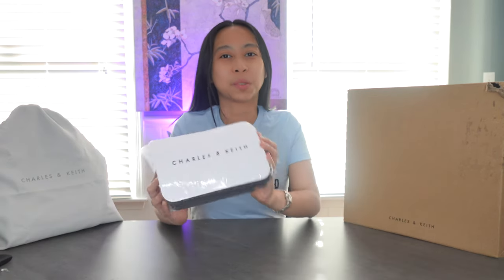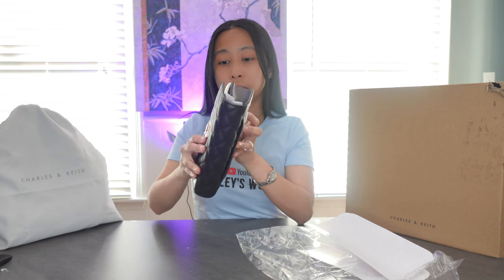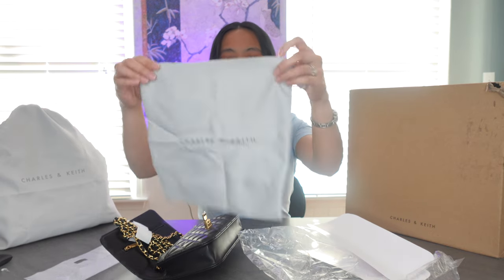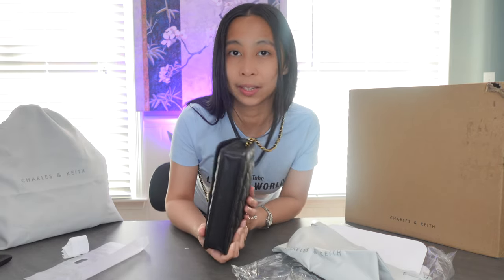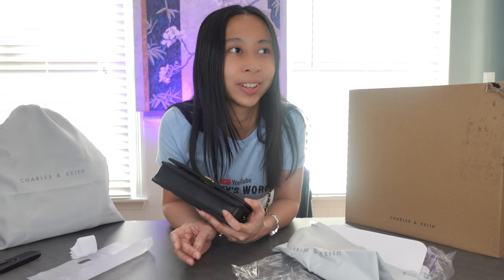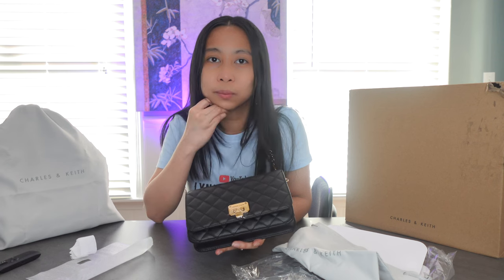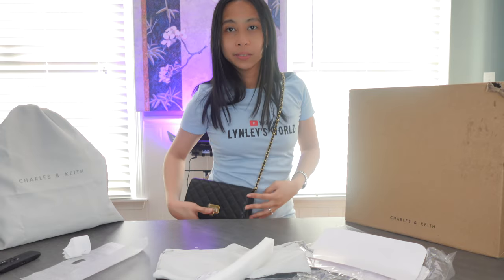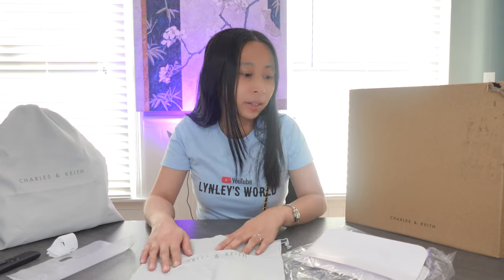Charles & Keith Bag Unboxing: Quilted Flip-Lock Clutch - Black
We are loving the quilted texture of this flip-lock clutch, along with the oh-so-versatile black finish it comes in. Regardless of the theme of the party, this gem will definitely rise to the occasion. With a detachable chain that lets you go hands-free, let this piece put the finishing touch to a satin wrap dress and stiletto pumps ensemble on your next night out with the girls.

* Push-lock closure
* Comes with non-adjustable chain (non-detachable)
* Material: Faux leather
* Depth (cm): 5
* Width (cm): 20.5
* Height (cm): 12.5

* $5 OFF Natural Beauty Products

🌟 LIGHTING 🌟
* Neewer 18-inch Ring Light
* 12-inch Ring Light

Nov 09, 2022: 1M Views Milestone